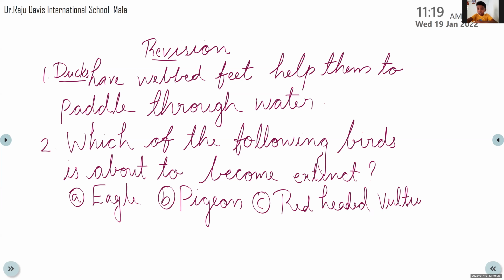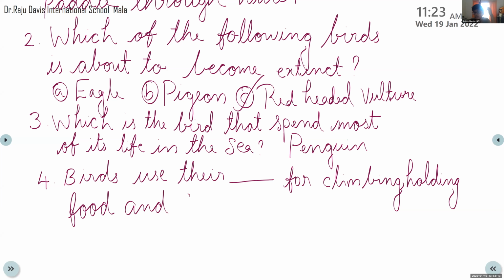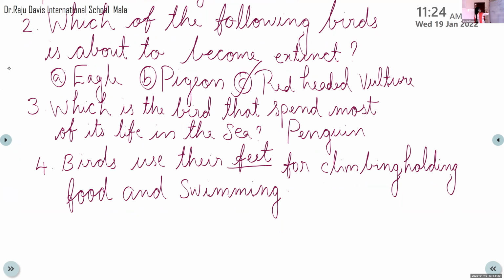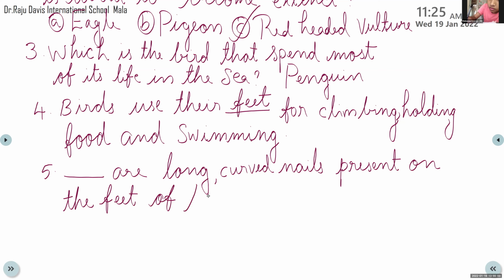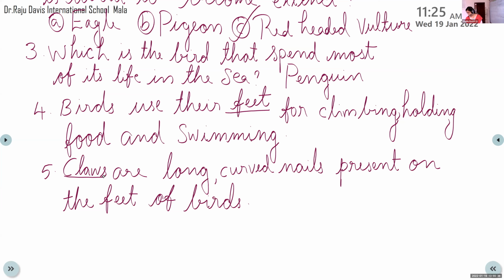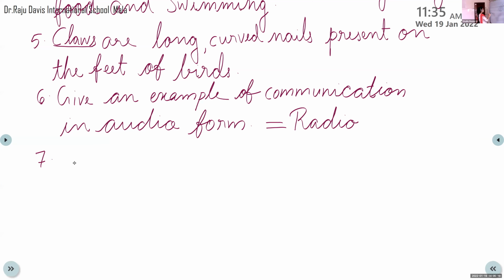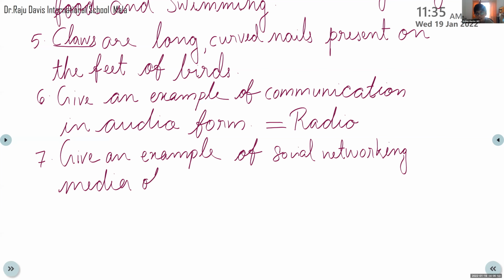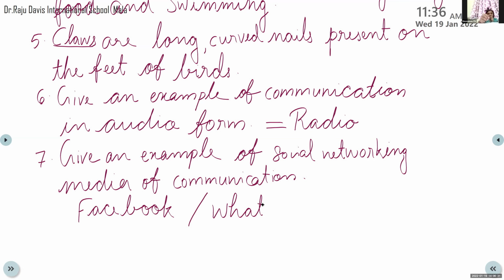Dr Raju Davis International School | CLASS 4 EVS1 | 19 -01 -2022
CLASS 4  EVS1  LESSON 9 AND  15 REVISION